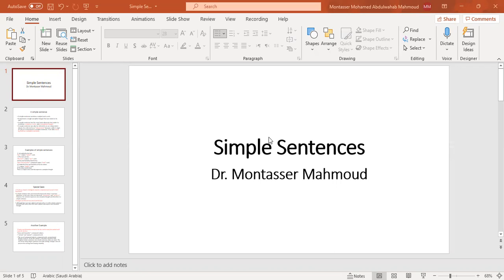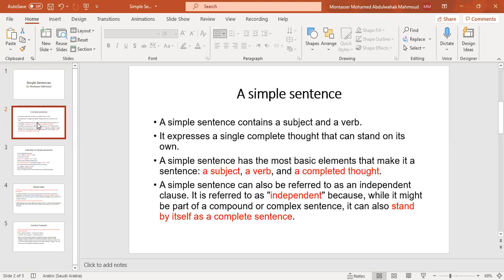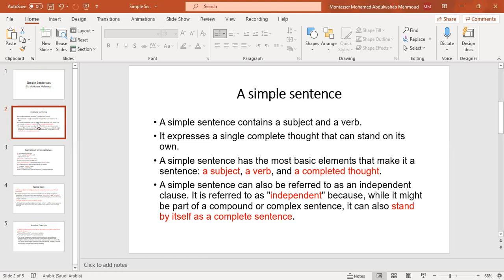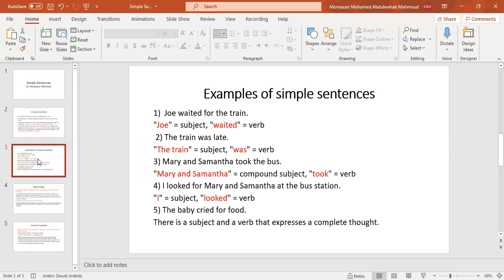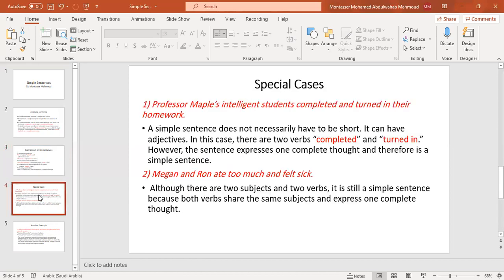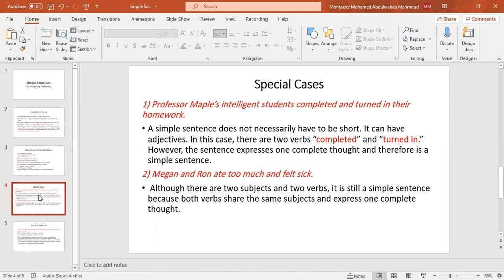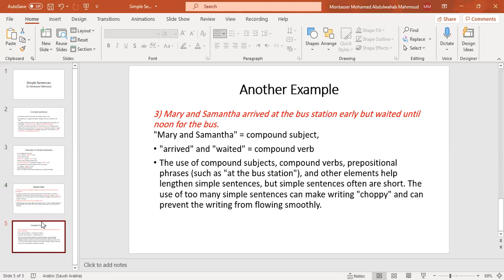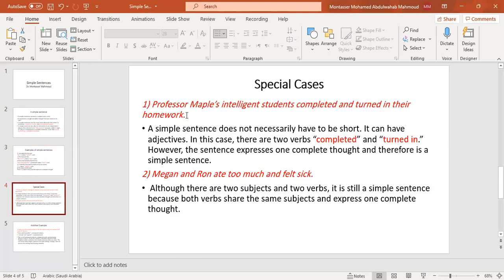Simple Sentences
It describes the definition and form of simple sentences.